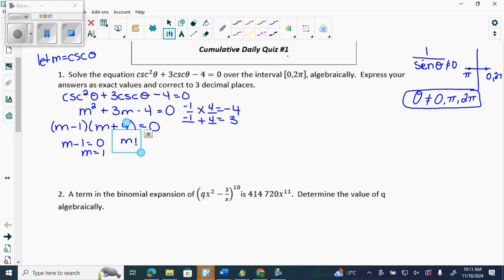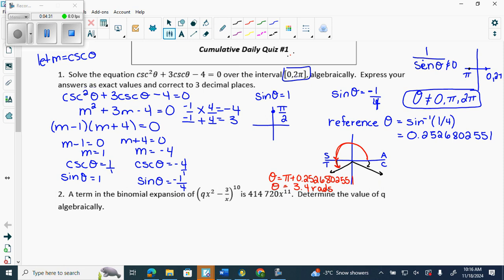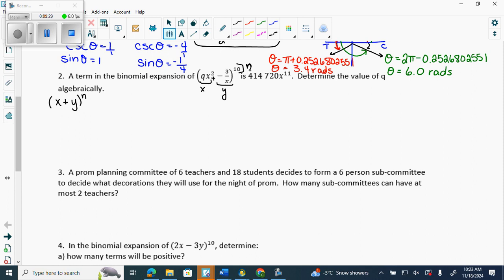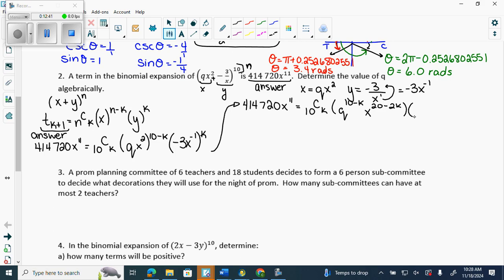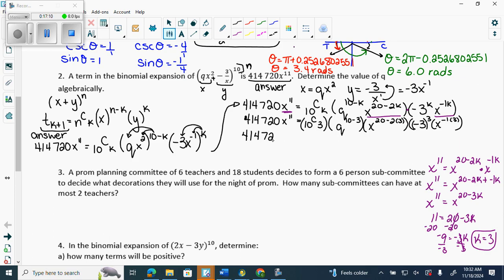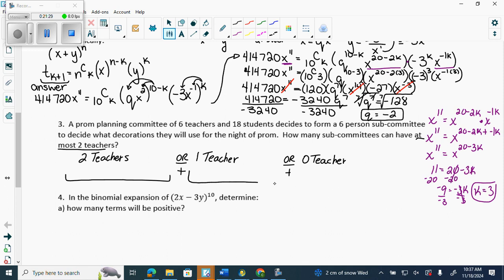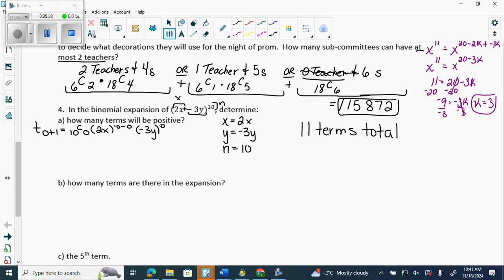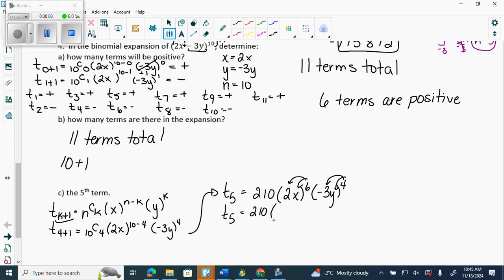November18 cumulative review quiz